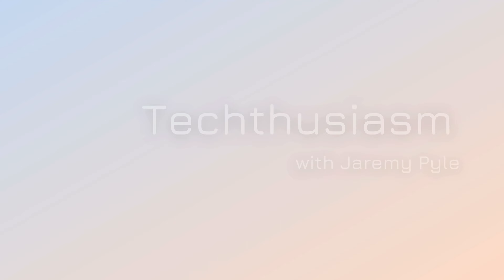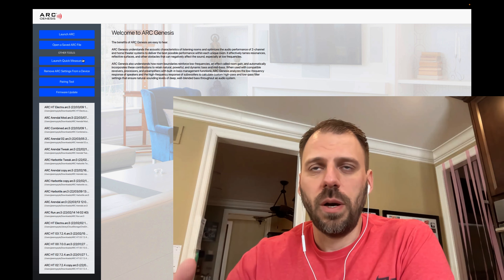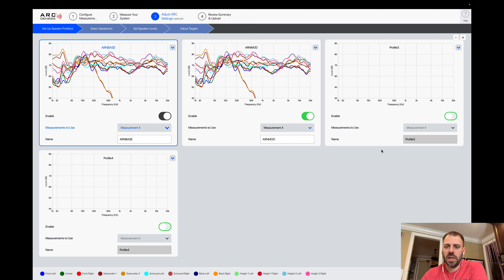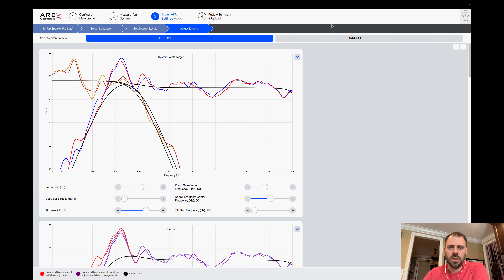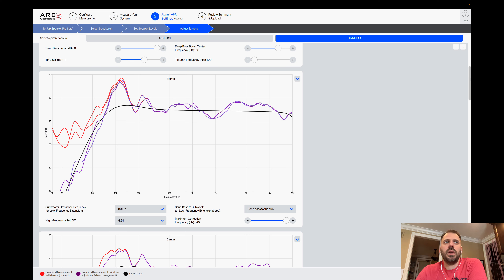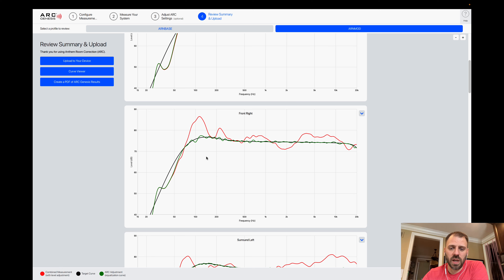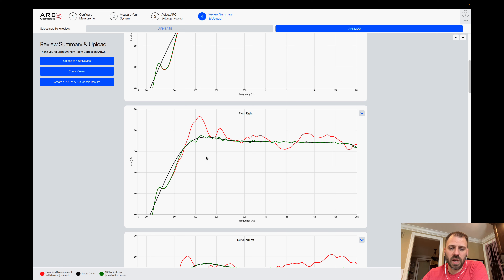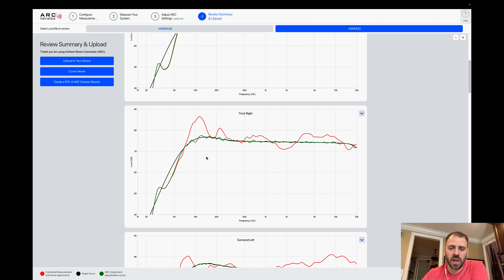ANTHEM ARC GENESIS ADVANCED CALIBRATION v1.5.4 | Features, Bugs, Custom Curves, Multiple Configs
In this video, I'm doing a deeper technical dive on Anthem ARC Genesis acoustic calibration taking a thorough look at more advanced and customizable features in the software. ARC is very powerful and really nice to use. I also discuss some workflow issues and bugs I have found in the system. This video was made with ARC Genesis version 1.5.4.